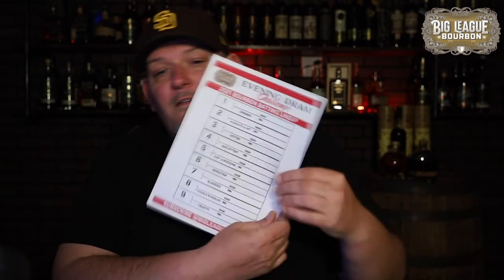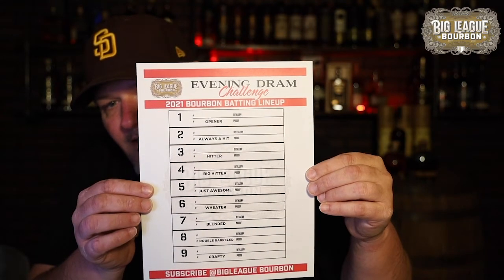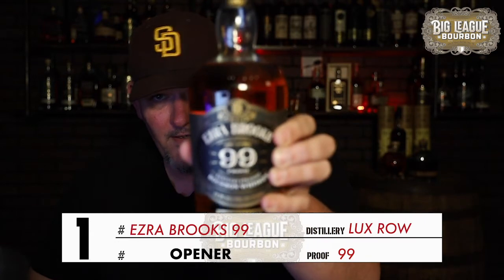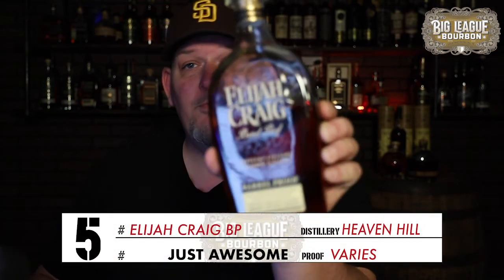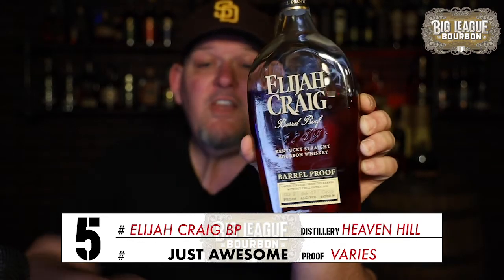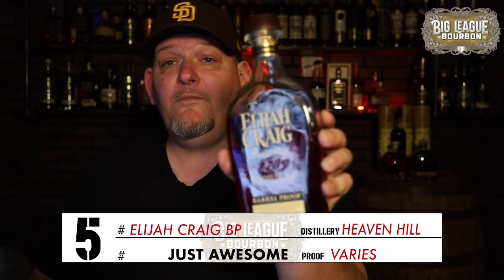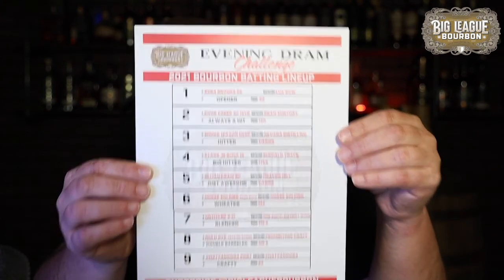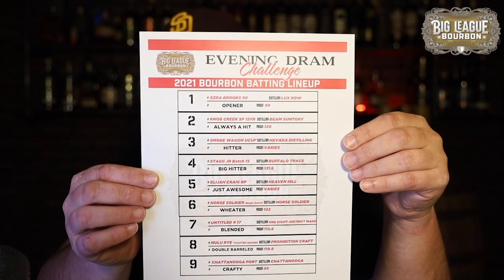Evening Dram 2021 Bourbon Line Up Card Challenge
I was challenged by Adam Dohrman aka @Evening_dram to make a 2021 Bourbon Line-up card. So join me as I announce my 2021 starting line-up!

Follow Even Draw on Instagram: @evening_dram